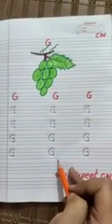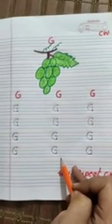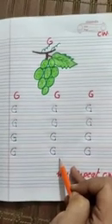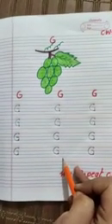Capital Letter G | English | Nursery